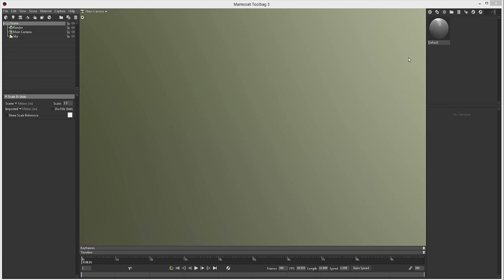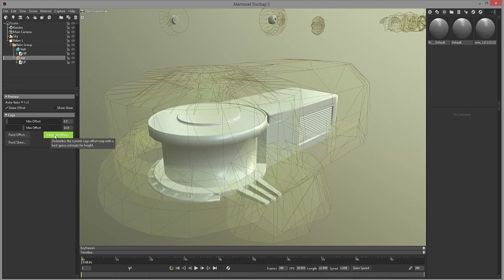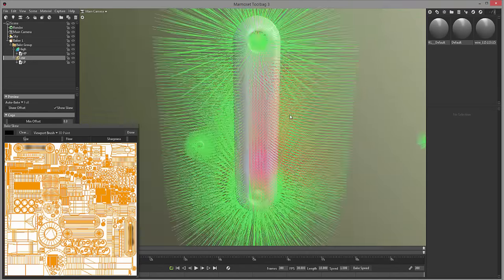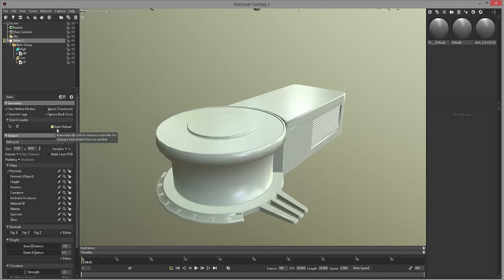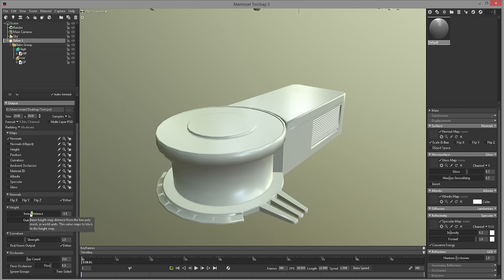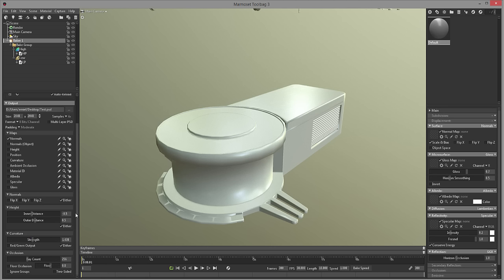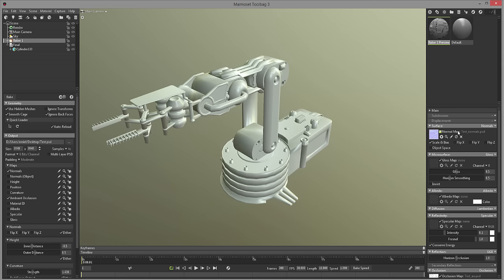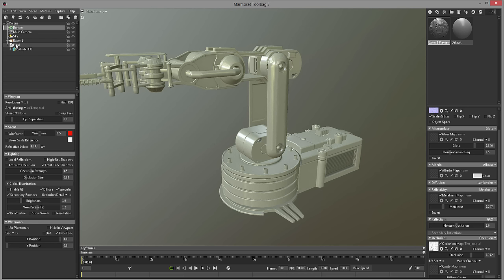Baking Textures in Marmoset Toolbag 3 - 3dmotive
In this free clip, Emiel Sleegers will be covering how to bake out textures in the newly released Marmoset toolbag 3! Here he will giving an overview of all the basic settings as well as the process for baking out your texture.